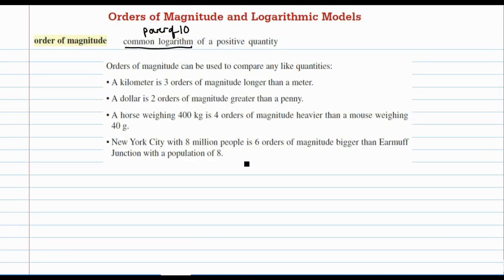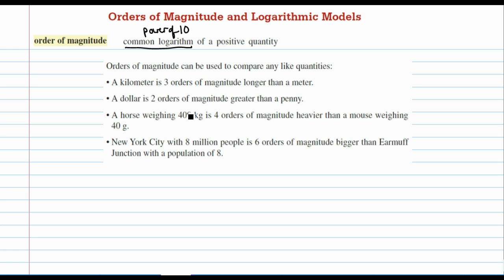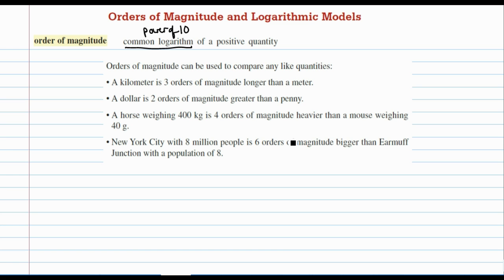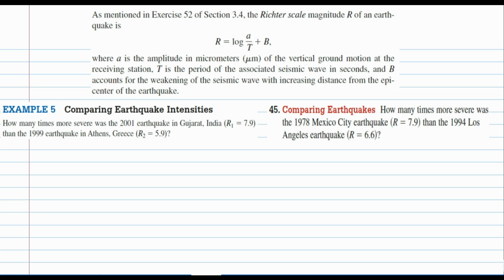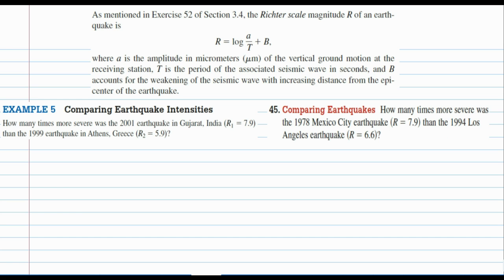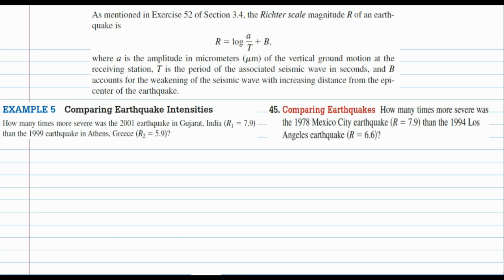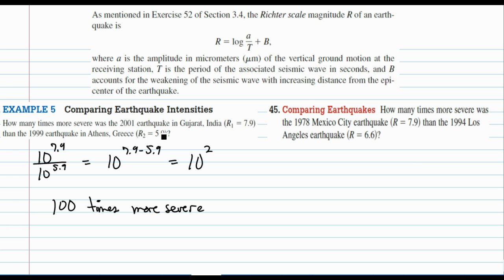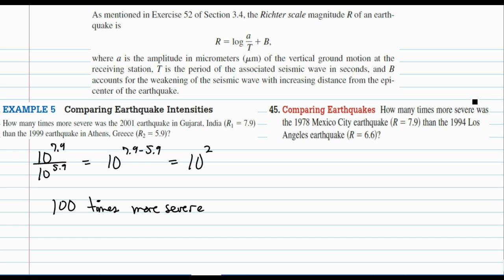Precalc 3 5 ex 5